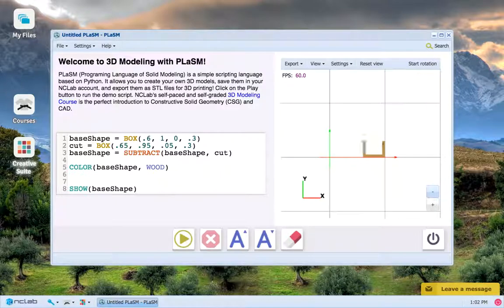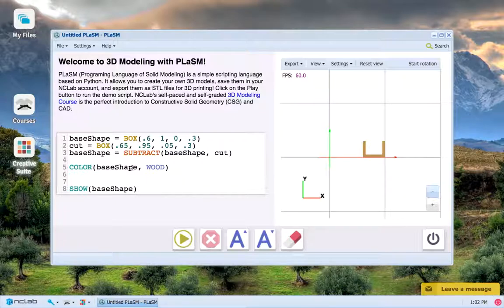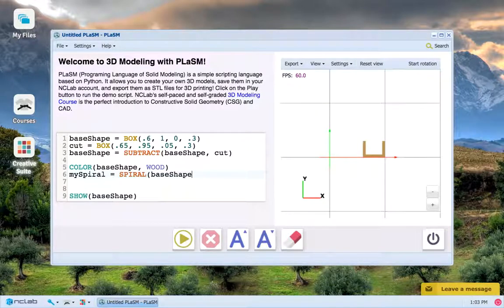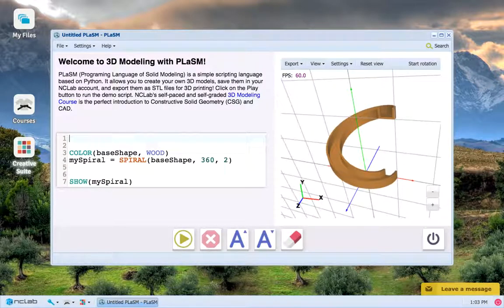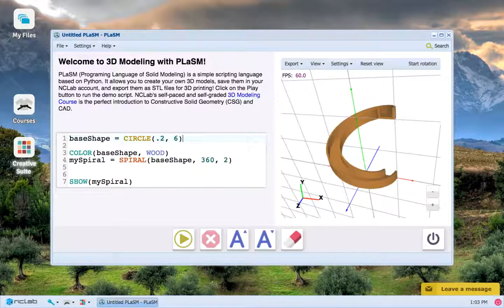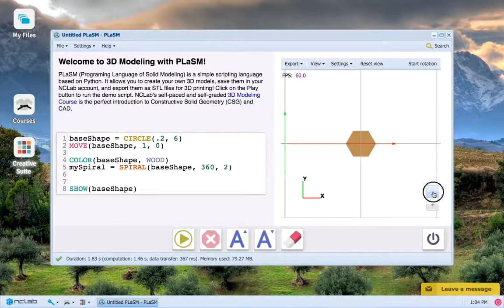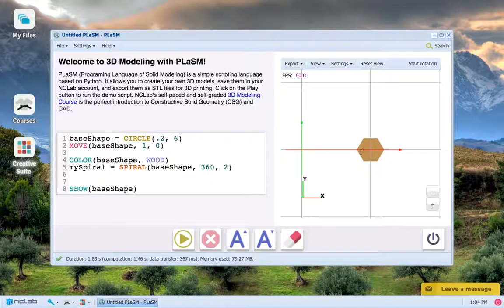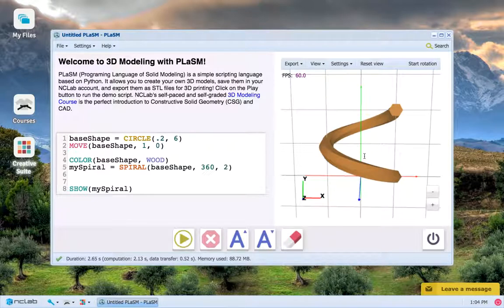NCLab 3D Modeling: Using the SPIRAL Command with Non-Trivial Base Shapes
Learn how to build spirals using the SPIRAL command with non-trivial (complex) base shapes.